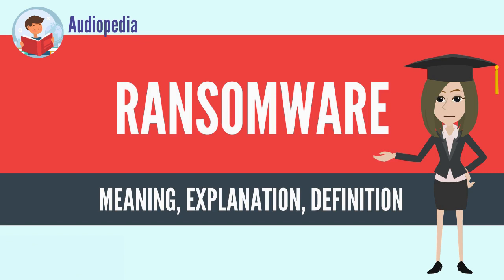What Is RANSOMWARE? RANSOMWARE Definition & Meaning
What is RANSOMWARE, What does RANSOMWARE mean, RANSOMWARE meaning, RANSOMWARE definition, RANSOMWARE explanation.

Ransomware is a type of malicious software from cryptovirology that threatens to publish the victim's data or perpetually block access to it unless a ransom is paid. While some simple ransomware may lock the system in a way which is not difficult for a knowledgeable person to reverse, more advanced malware uses a technique called cryptoviral extortion, in which it encrypts the victim's files, making them inaccessible, and demands a ransom payment to decrypt them.[1][2][3][4] In a properly implemented cryptoviral extortion attack, recovering the files without the decryption key is an intractable problem – and difficult to trace digital currencies such as Ukash and cryptocurrency are used for the ransoms, making tracing and prosecuting the perpetrators difficult.

Ransomware attacks are typically carried out using a Trojan that is disguised as a legitimate file that the user is tricked into downloading or opening when it arrives as an email attachment. However, one high-profile example, the "WannaCry worm", traveled automatically between computers without user interaction.

Starting from around 2012 the use of ransomware scams has grown internationally.[5][6][7] in June 2013, vendor McAfee released data showing that it had collected more than double the number of samples of ransomware that quarter than it had in the same quarter of the previous year.[8] CryptoLocker was particularly successful, procuring an estimated US $3 million before it was taken down by authorities,[9] and CryptoWall was estimated by the US Federal Bureau of Investigation (FBI) to have accrued over US $18m by June 2015.[10]
Source: Wikipedia.org